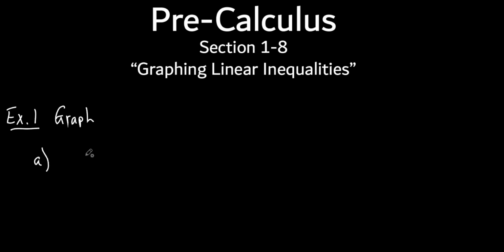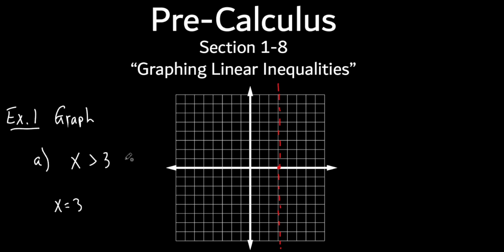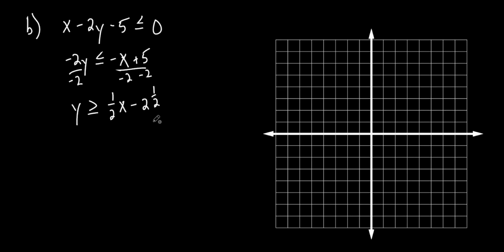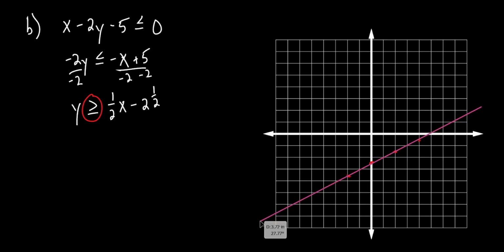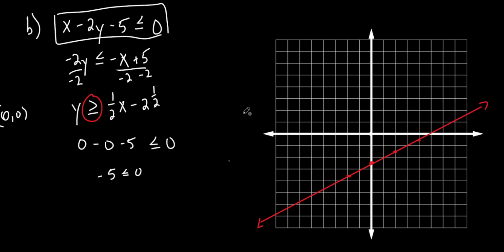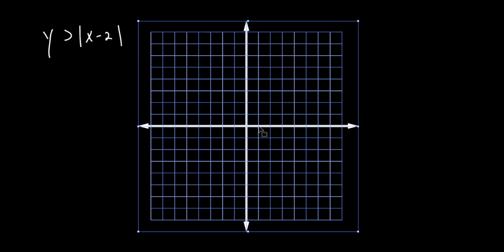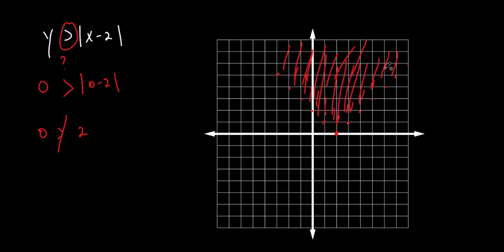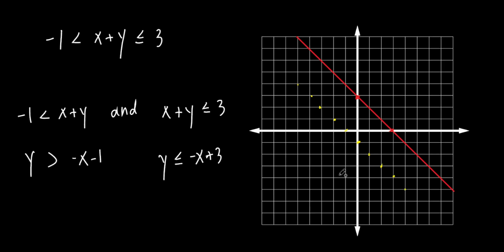Honors Pre-Calculus Section 1-8 "Graphing Linear Inequalities"